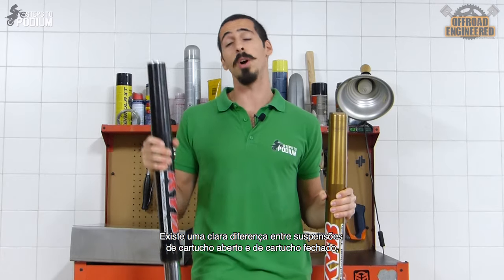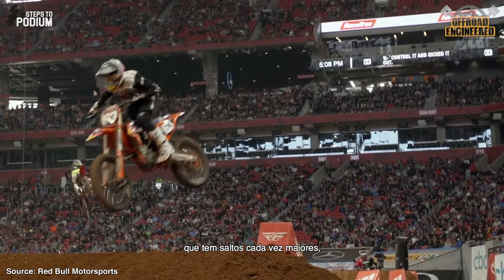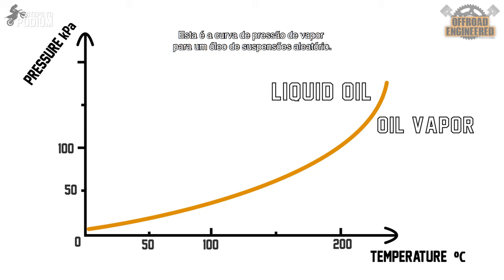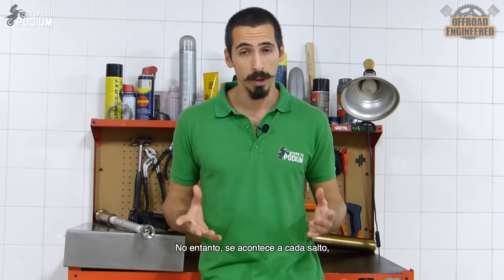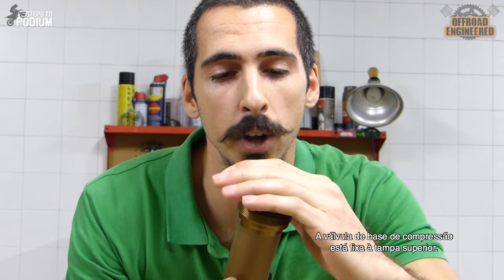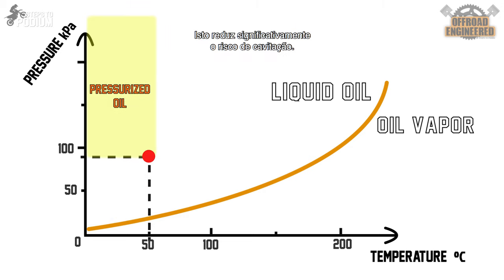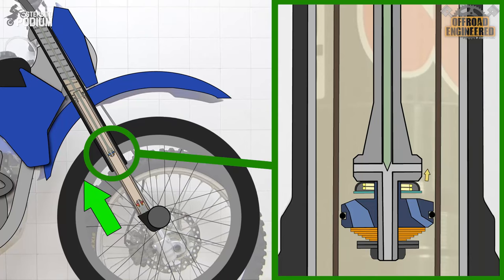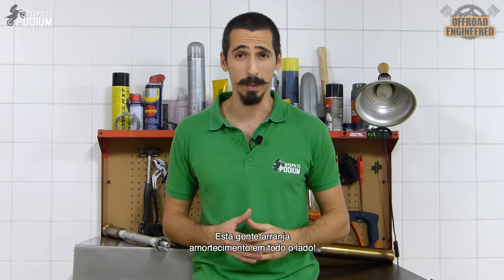The difference between Open & Closed cartridge forks | Offroad Engineered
There are 2 types of suspensions out there, closed cartridge (chamber) forks and open cartridge (chamber) forks.

In this video, I'll explain you why open cartridge forks started losing performance during SuperCross and Motocross races, what makes closed cartridge forks so good for racing and which one is better for each application!

0:00 Intro
0:19 Open-cartridge forks
1:02 Cavitation
3:36 Closed-cartridge forks
4:06 The closed cartridge
5:47 The bladder
6:10 Hysteresis
7:15 Spring Collar
7:49 "Closed" cartridge?
8:51 The cons of CC
9:24 How manufacturers choose one?
10:10 End

Technical Touch is the official importer of KYB detailed Motorcycle Genuine parts and oils.

Cheers!